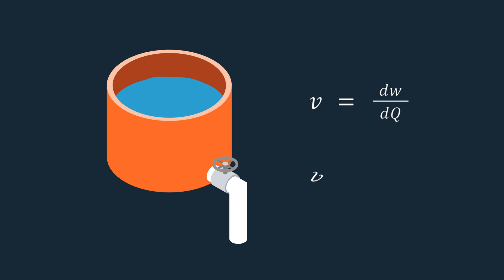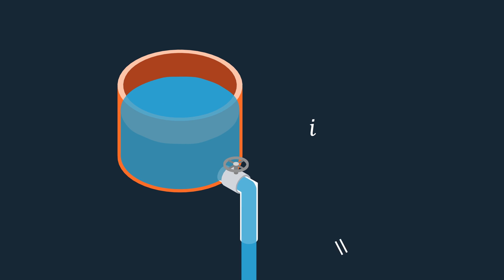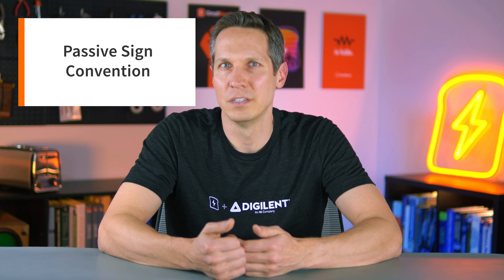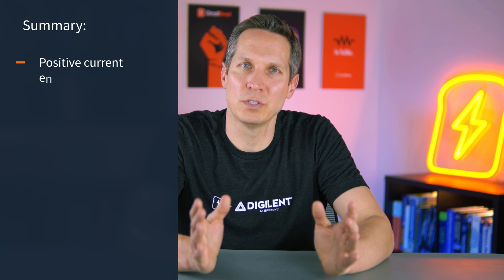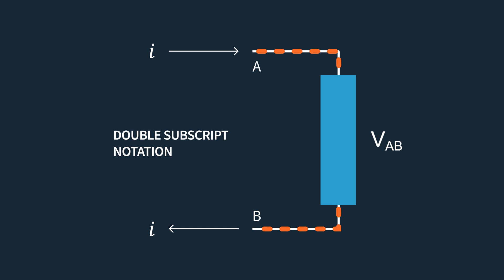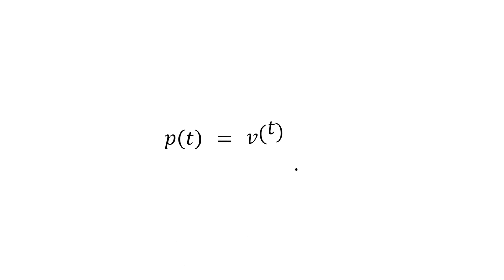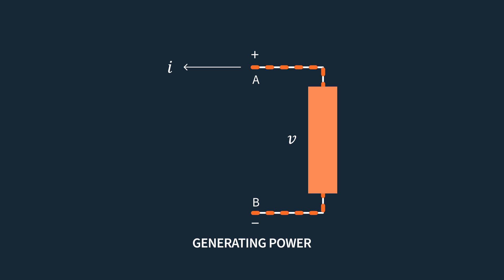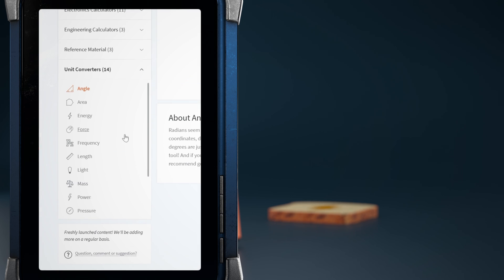Voltage, Current, and Resistance - Introduction to DC Circuit Analysis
In this introduction to DC Circuit Analysis, we are going to go over some basic electrical engineering terms like voltage, current, resistance, and power.  This video and the associated written lesson on CircuitBread.com are designed to help electrical engineering and electronics engineering students or hobbyists gain a better understanding of the basic concepts needed for understanding and analyzing DC circuits.  Our goal is that this will support you in independent study of electrical engineering or in cooperation with university curriculum.

We made this video with Digilent, Inc (@DigilentInc ) and are thankful for their support!

0:00 Introduction
1:08 Water Analogy for Voltage
2:30 Water Analogy for Current
3:58 Water Analogy for Resistance
4:30 SI Units of Voltage, Current, and Resistance
4:47 Passive Sign Convention
6:52 Double Subscript Notation
8:06 Review of Power
9:46 Summary and Intro to the Next Topic
10:44 Thank you Digilent!
11:09 What else is there on CircuitBread.com?